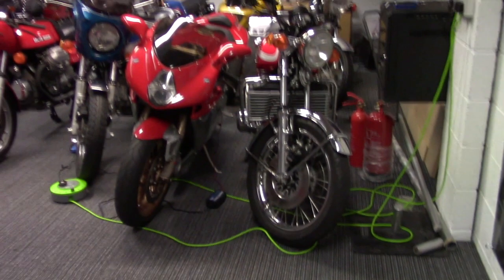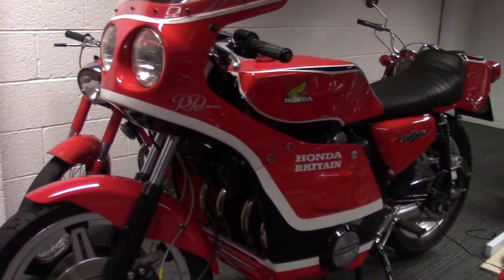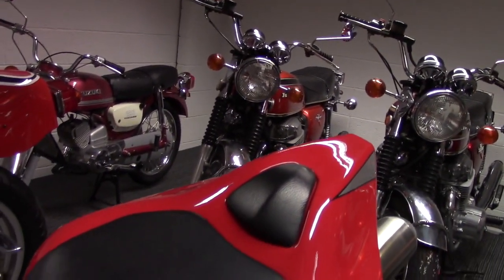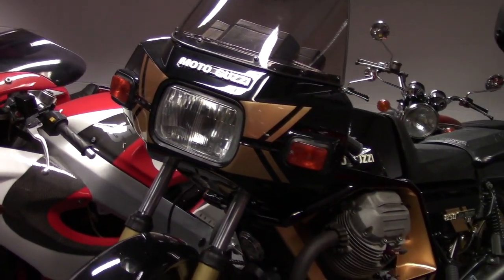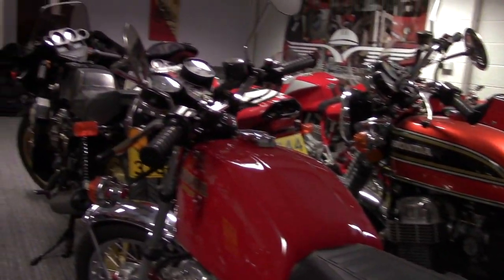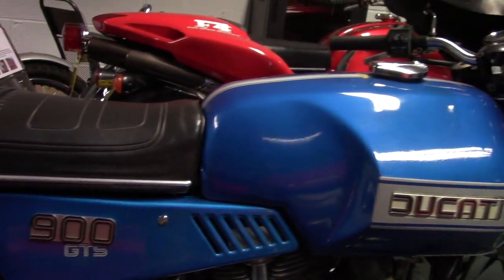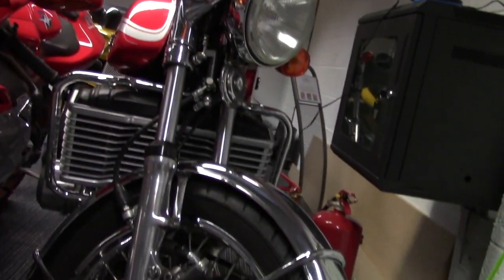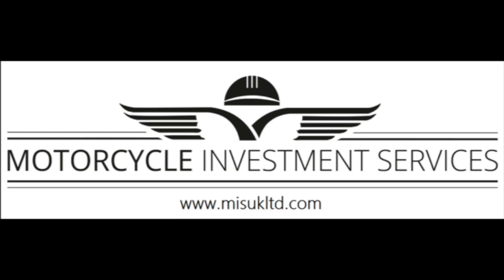MIS Showroom - Classic motorcycles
a five minute walk around of the MIS showroom currently being  put togetehr for the company launch in mid 2020 (virus permitting) come and see some fantastic classic motorcycles and a Guilera